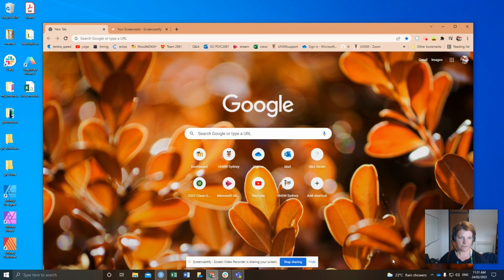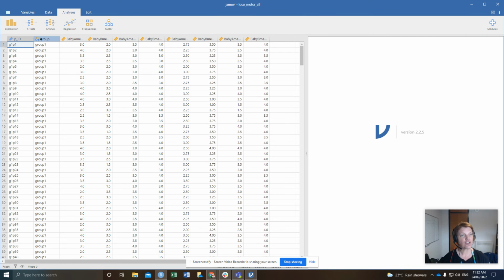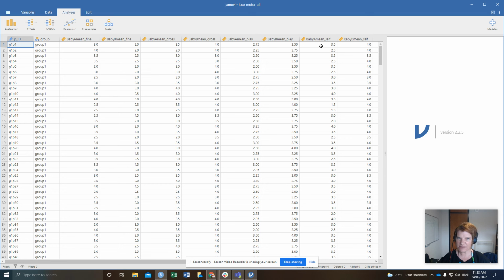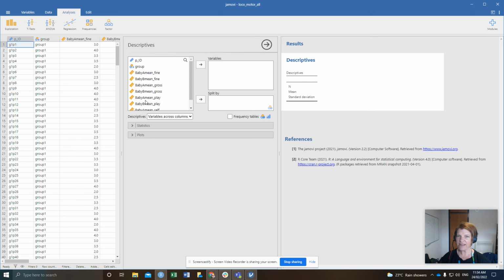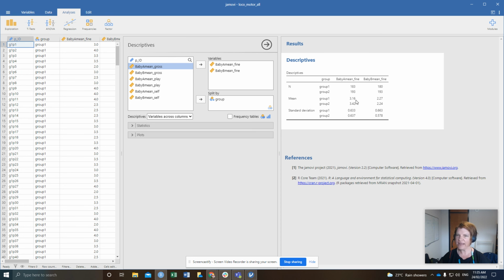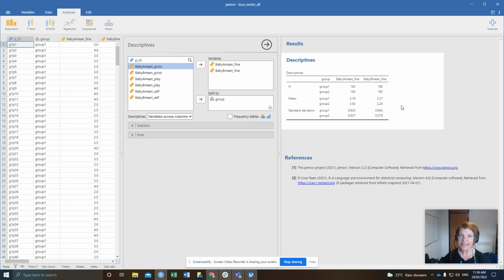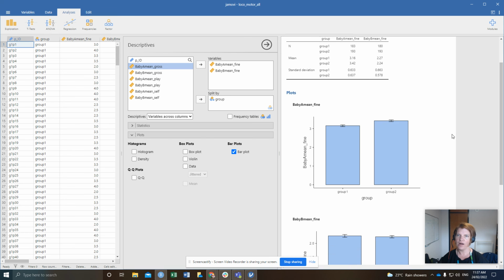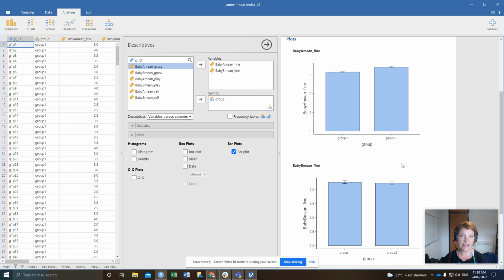coding tut_ jamovi descriptive_plots